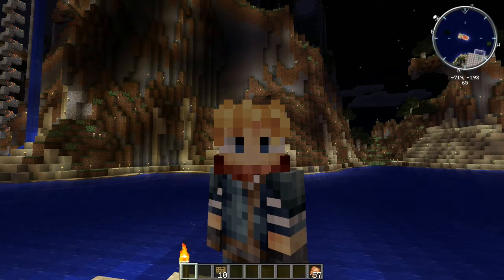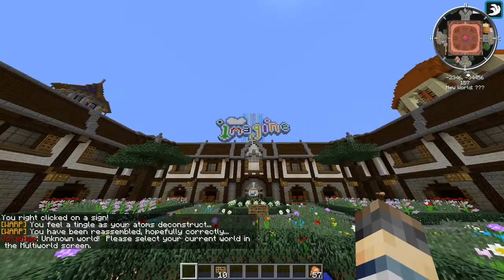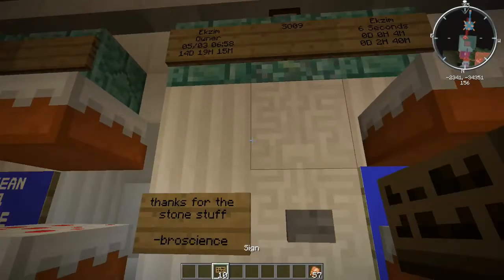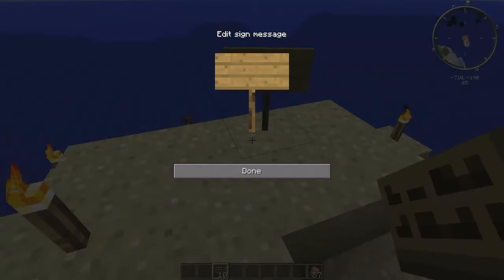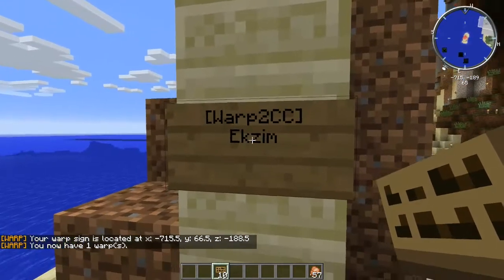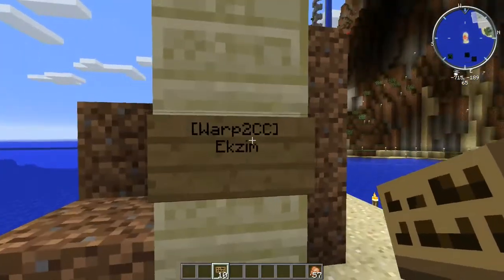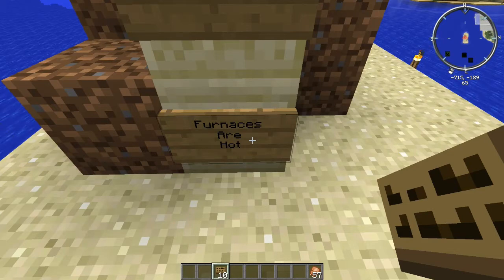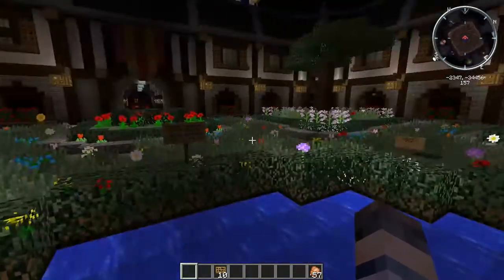ImagineCraft Warp Management System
Video highlighting a new feature rolling out to ImagineCraft for testing.
Grab a sign, set line 1 up as:
-Make a warp from your base to the new CC:  [Warp2CC]
-On a mailbox pillar in the new CC to go to your base:  [Warp2Base]